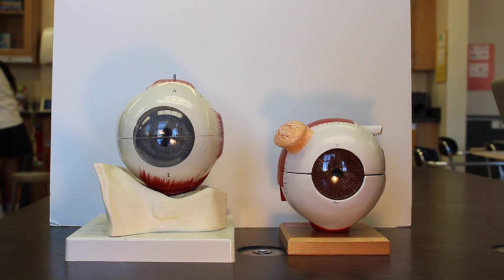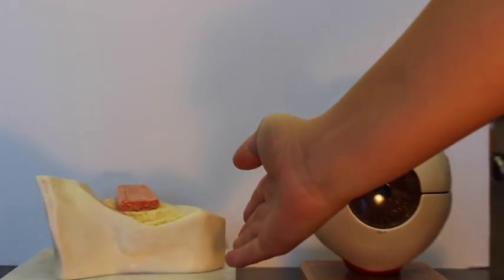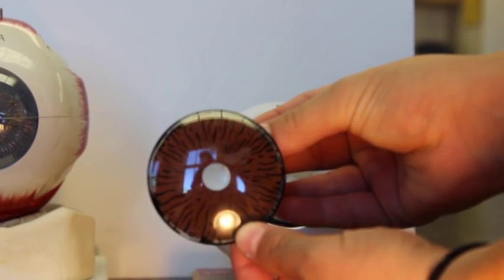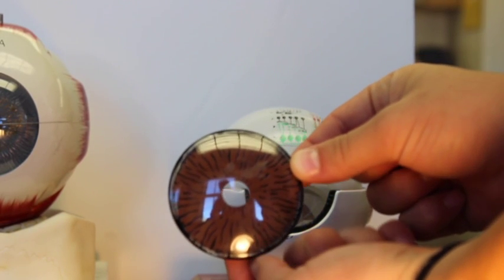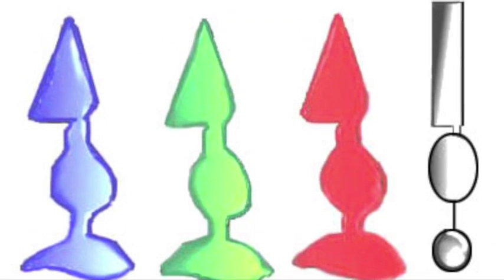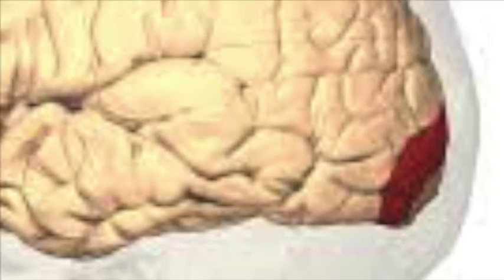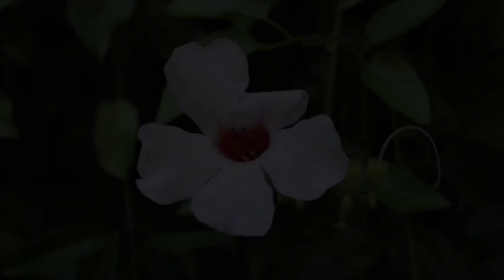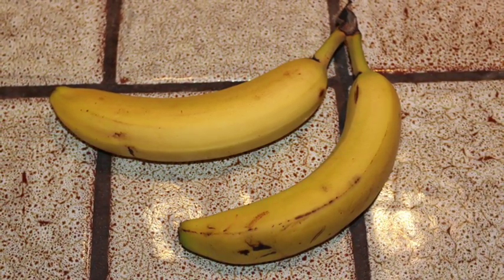How Do We See? || Breakthrough Junior Challenge 2016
learn how we see and how the eye works!